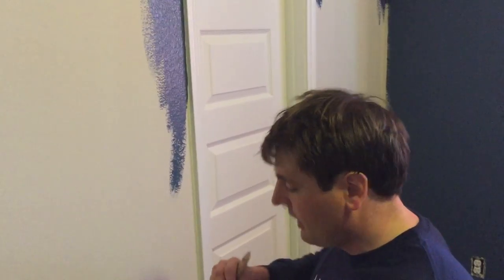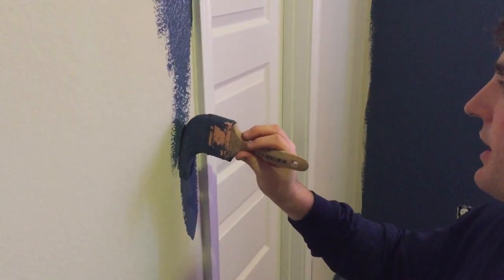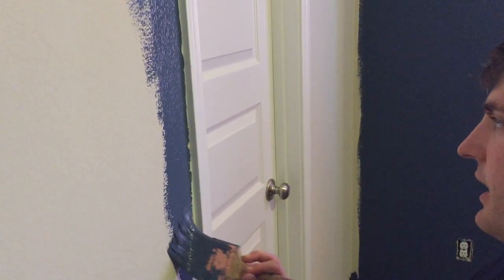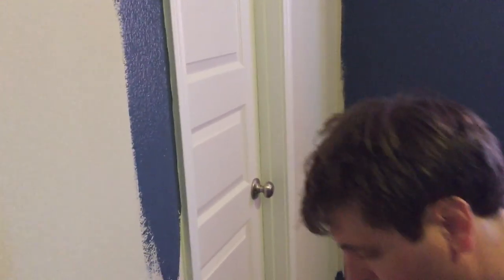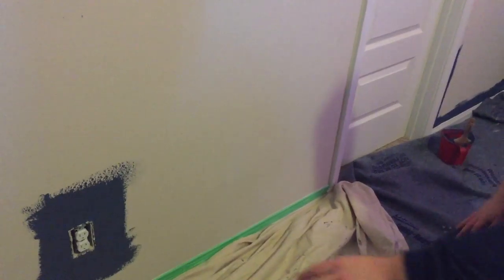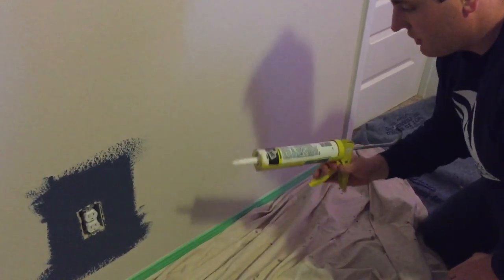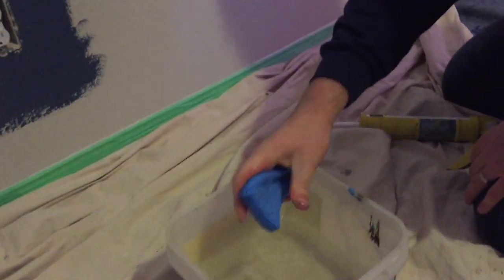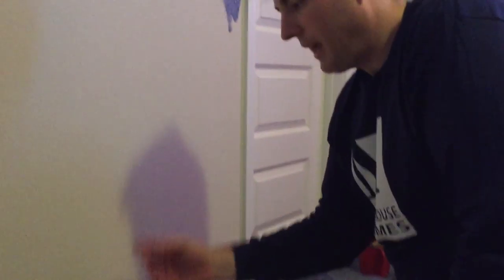How to Paint a room - Cutting Up to Trim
Painting a Room Part 3